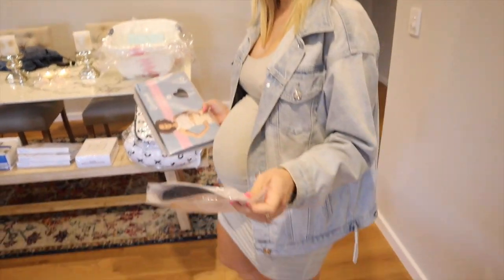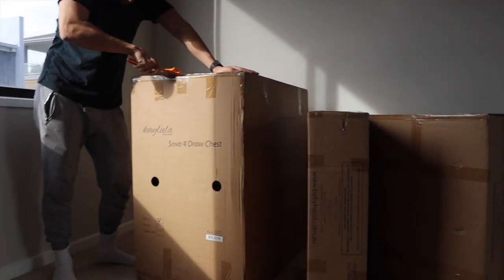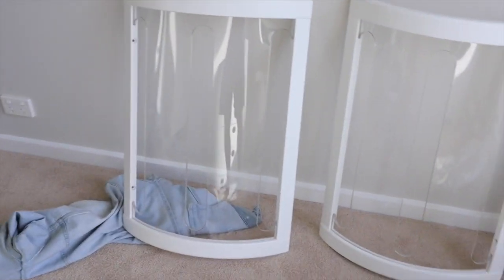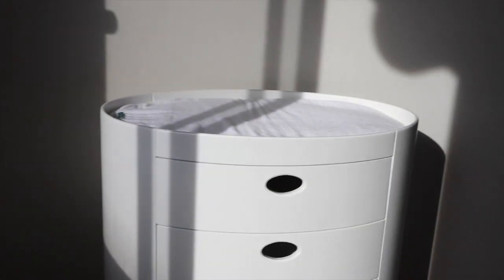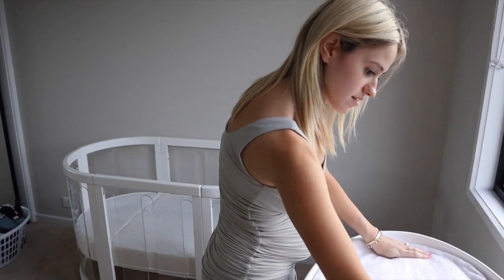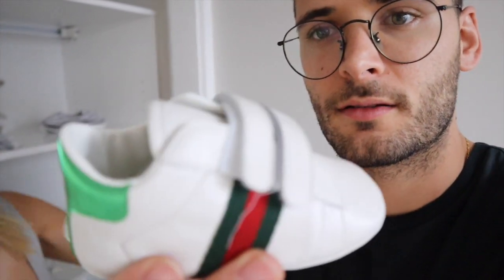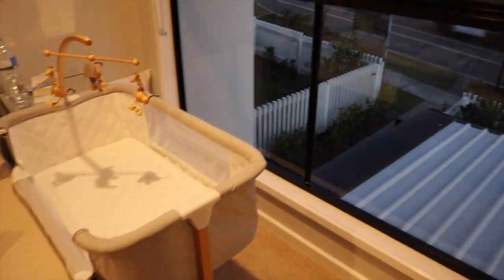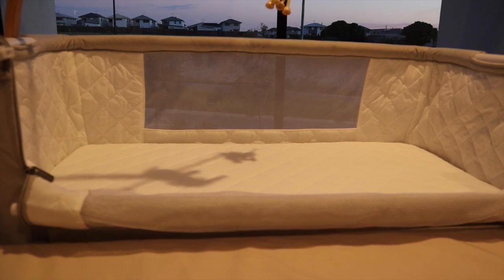DAILY VLOG || BABIES COT CAME! PREGNANCY UPDATE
GEORGII'S COT AND NURSERY FURNITURE CAME TODAY!

LOCATION: Brisbane, AUS
RELATIONSHIP STATUS: Married
BIRTHDAYS: SAPPH:  13 February 1995 NICK: 22 September 1990
ETHNICITY: Greek
Baby Boy (on the way): Named Georgii  DUE: August 2019

STALK US!